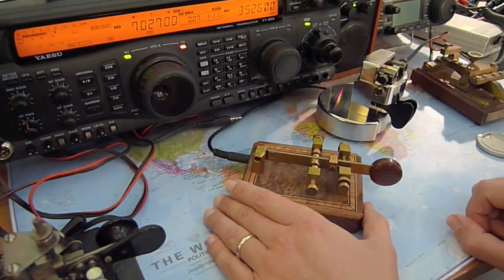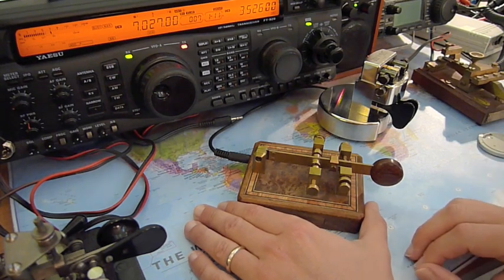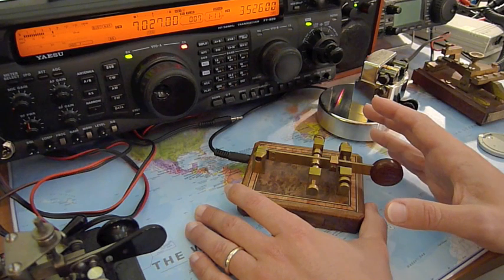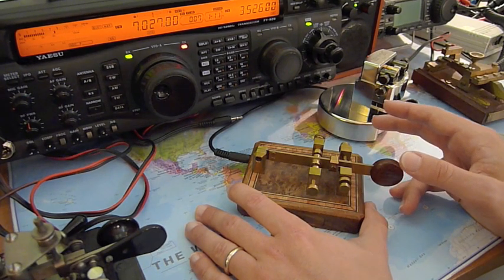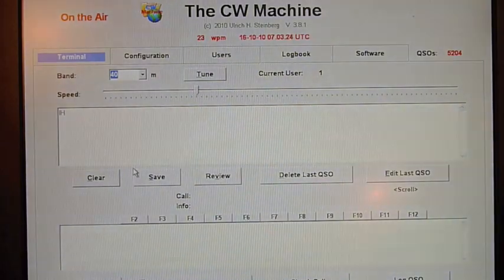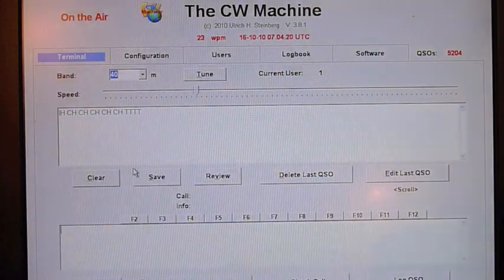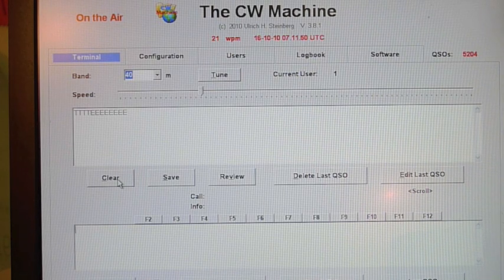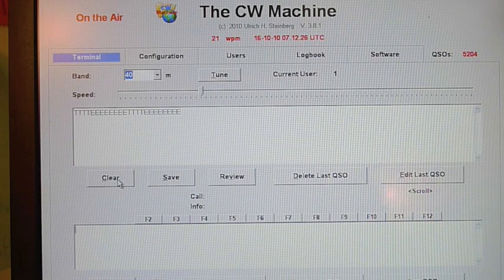CW with a Sideswiper: improving timing and spacing with the Begali CW Machine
This video demonstrates how to manipulate a sideswiper key and how to achieve a solid 3:1 timing and spacing, self decoding with a Begali CW Machine. The sideswiper is a very rare key, an accurate manipulation can be achieved by a careful study and repetition process.